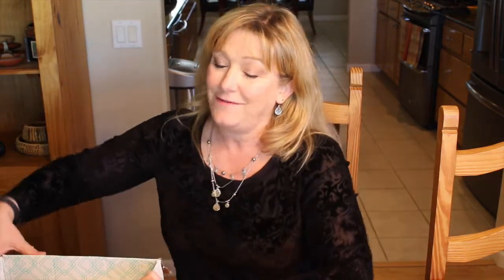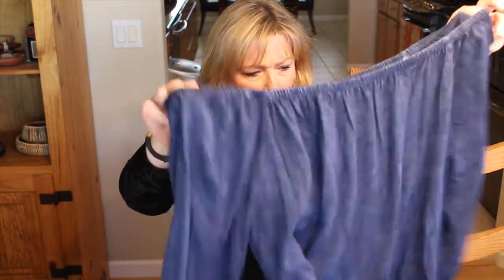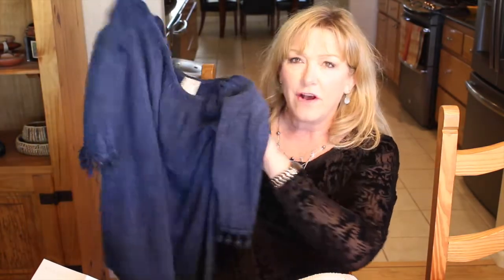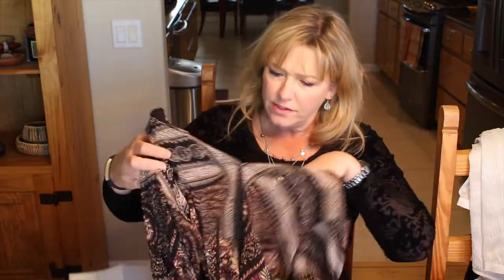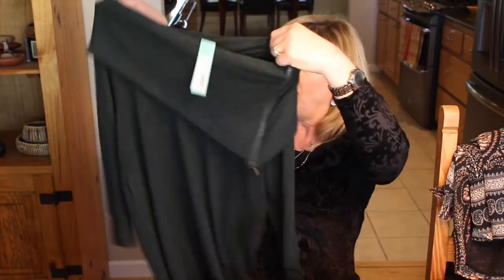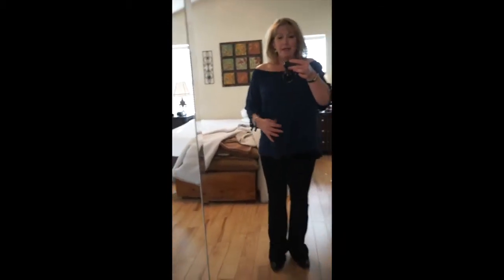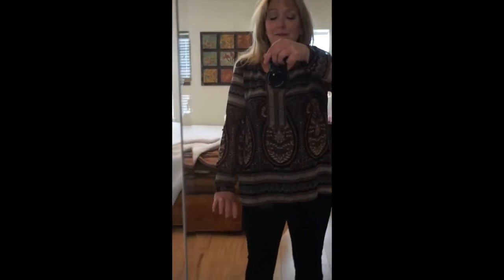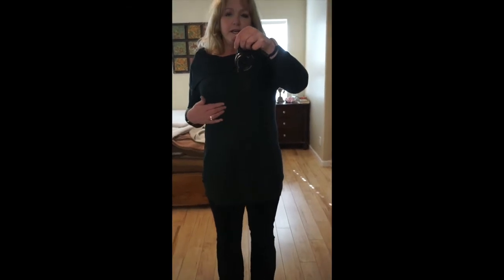Another Stich Fix Unboxing!